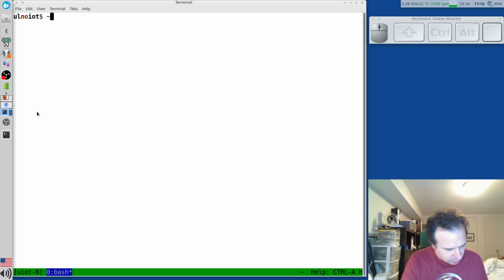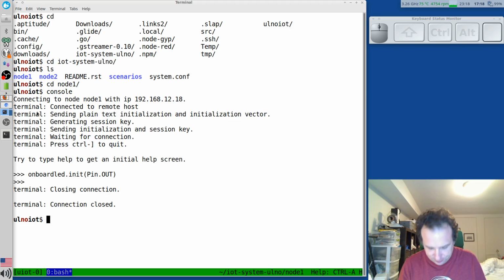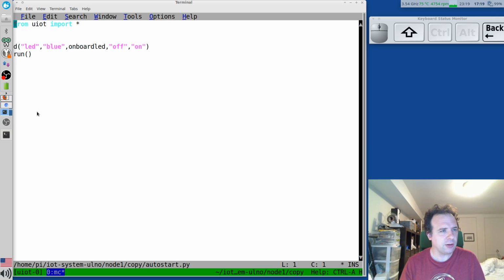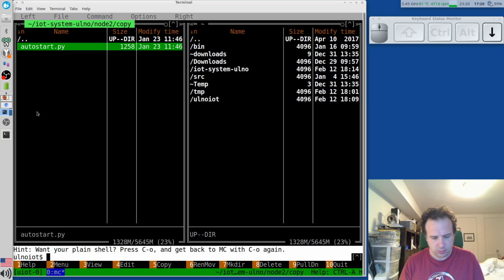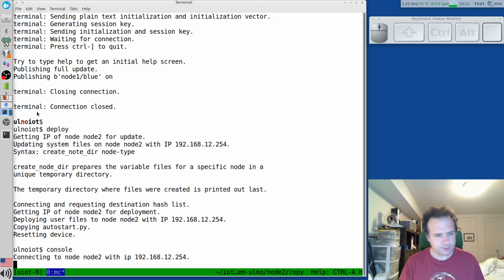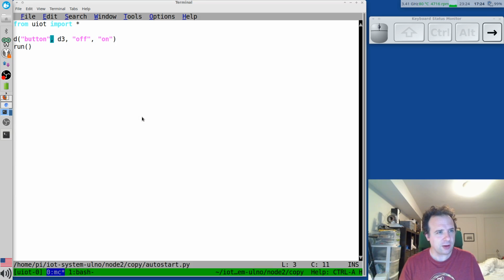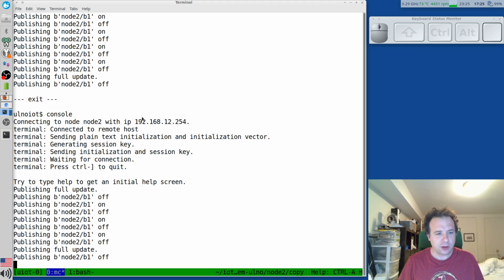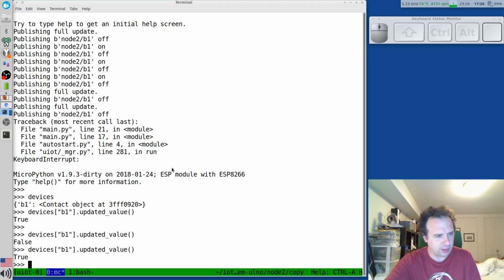UlnoIoT Tutorial (4), Persistent Configuration of UlnoIoT Nodes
In this video, we learn how to store the device configuration of a UlnoIoT Node in a persistent manner in configuring autostart.py.